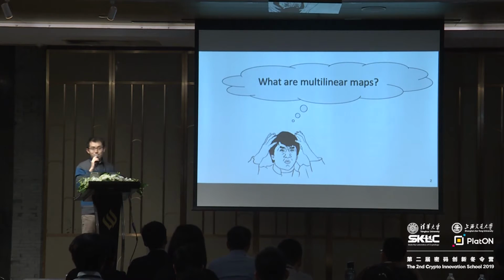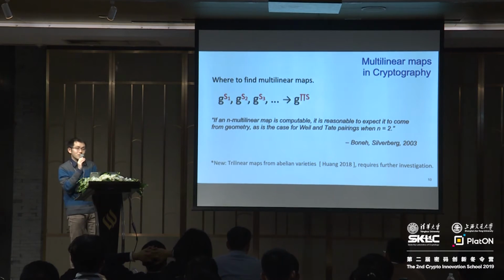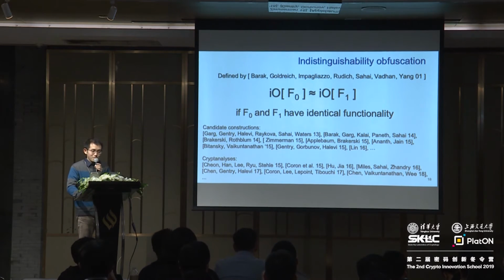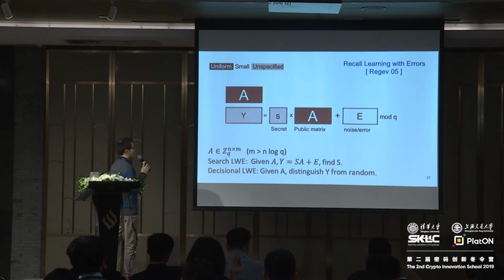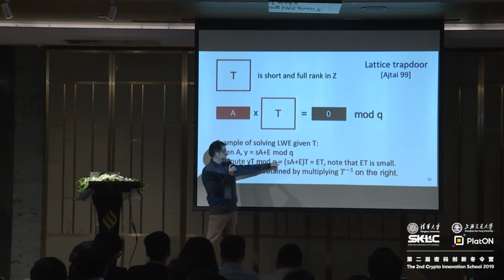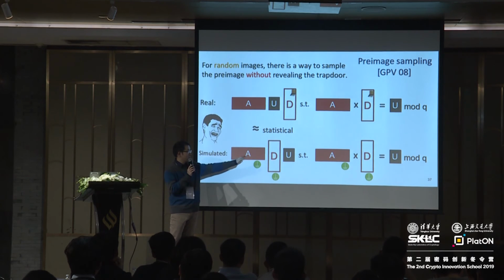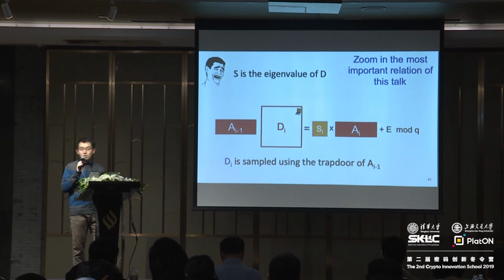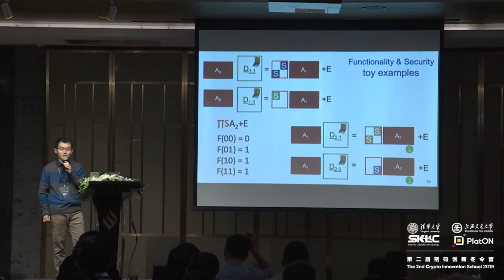Yilei Chen ’s lecture at Crypto Innovation School 2019（1）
Yilei Chen is a research scientist of security at Visa Research. His research area is cryptography and cryptanalysis, specifically in lattice-based cryptography, multilinear maps and program obfuscation. This video is about Yilei’s talk in crypto innovation school (CIS) 2019, on lattice-based multilinear maps, including the constructions and their applications.